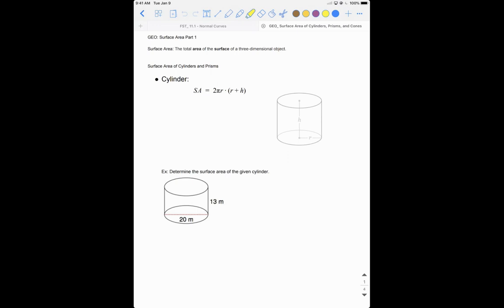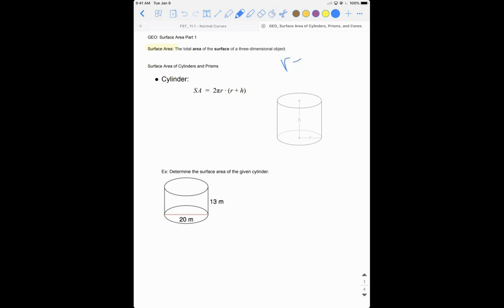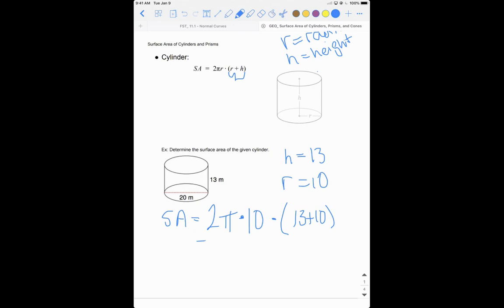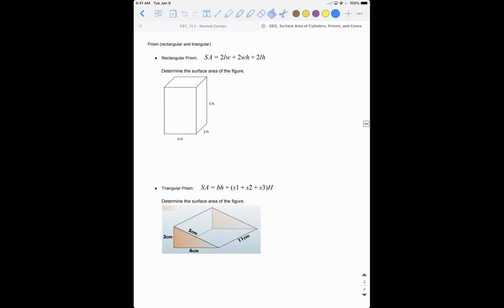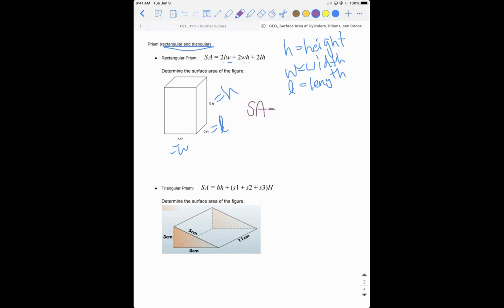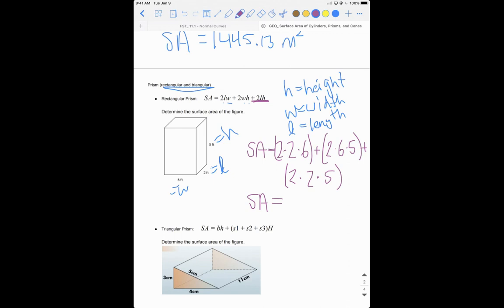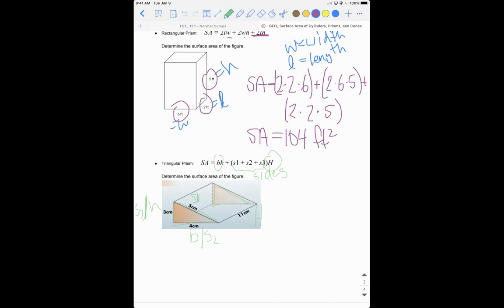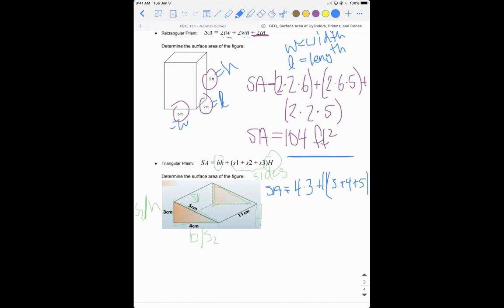Surface Area Cylinders and Prisms